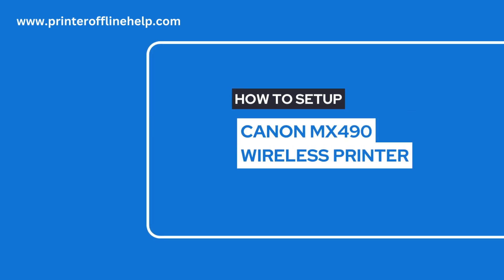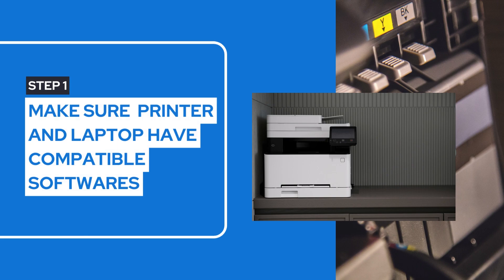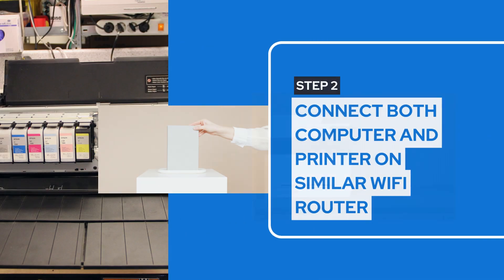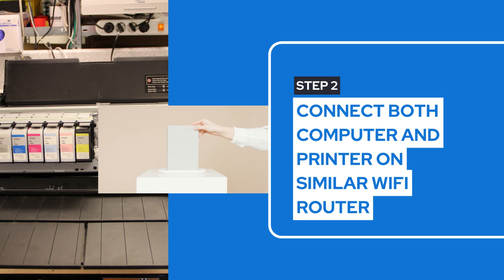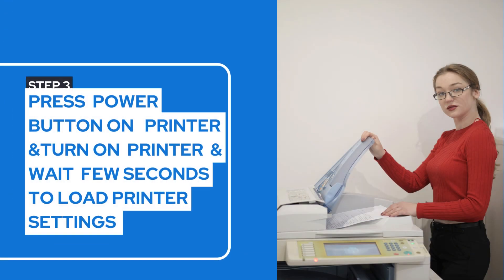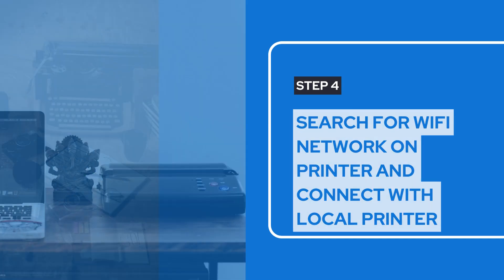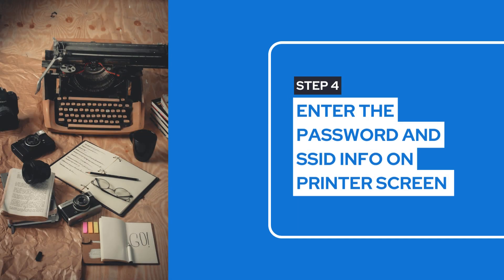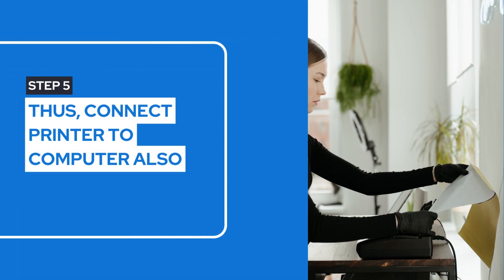Steps to connect Canon mx490 printer on wireless network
Steps to connect Canon mx490 printer on wireless network. Apply the
process on your printer model. Make sure printer and computer is
connect on the similar wifi router. Next, click on the printer wifi
 button and hold it. Printer start searching for local network. Now
 enter password and SSID information on printer. Thus, Search printer
 model on computer and connect it wirelessly.